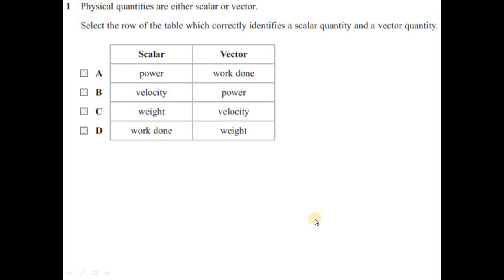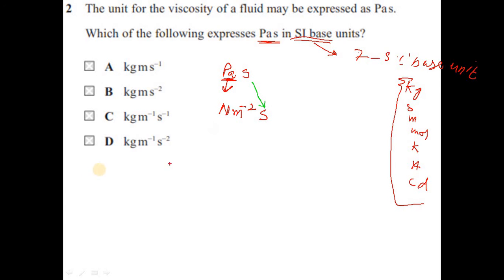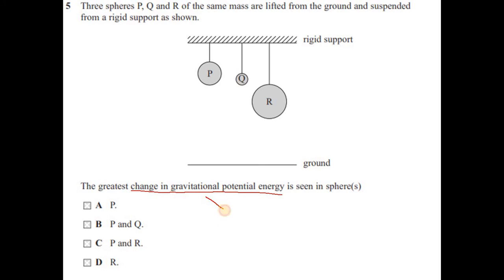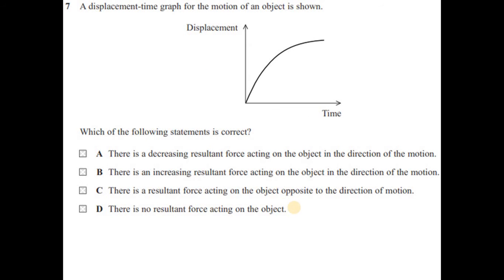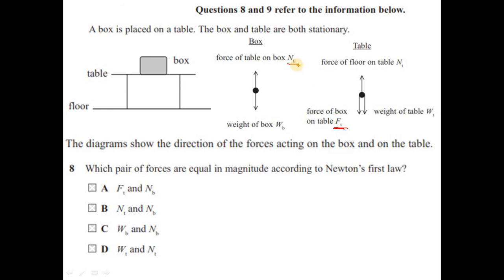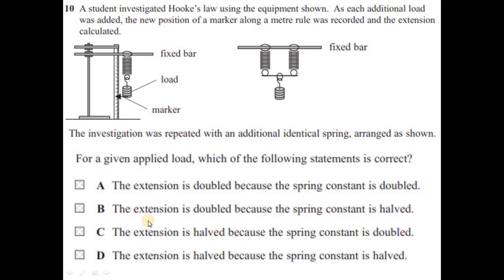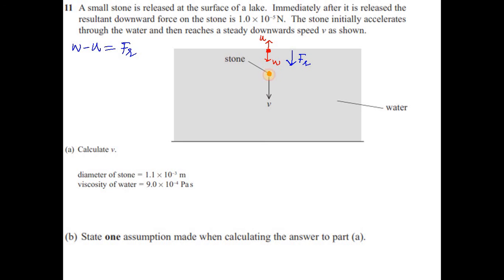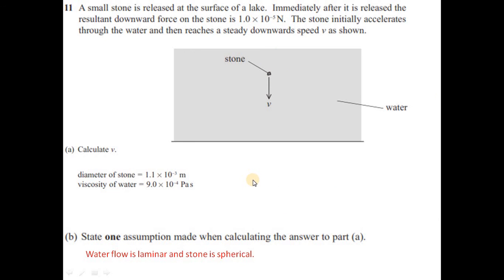Edexcel IAL physics unit 1 June 18 Part 1